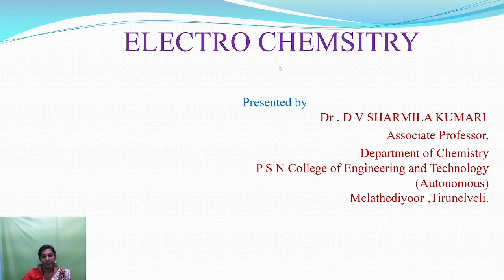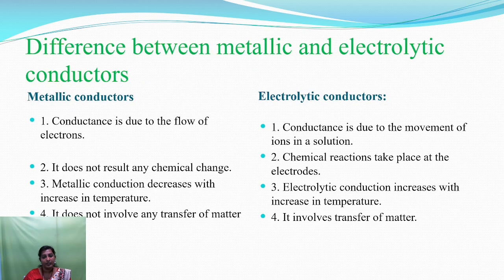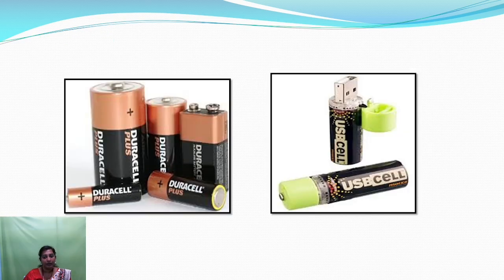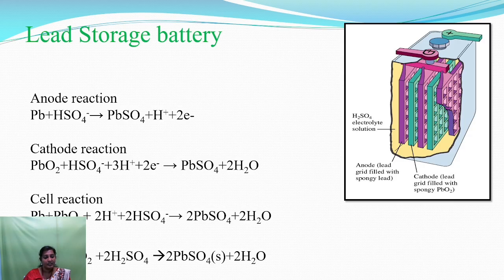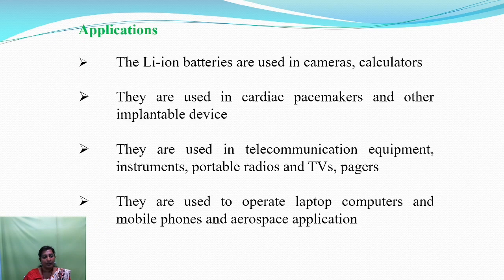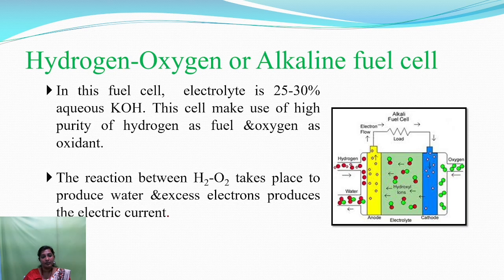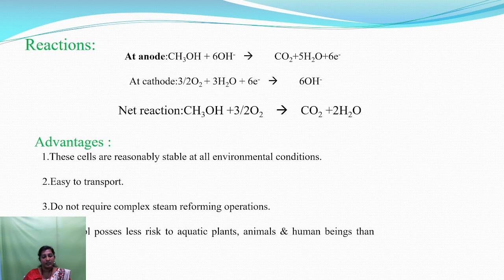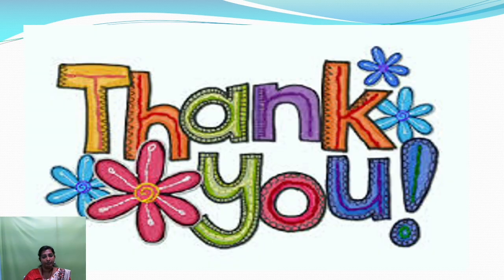ELECTRO CHEMISTRY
Dr. DV SHARMILA KUMARI
Associate Professor,
Tirunelveli